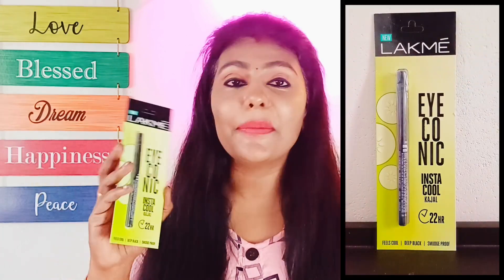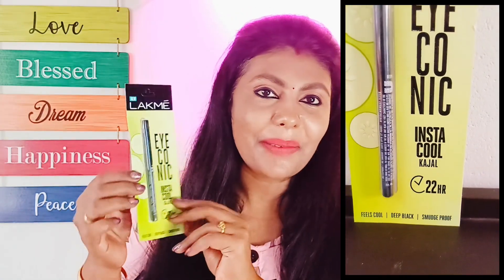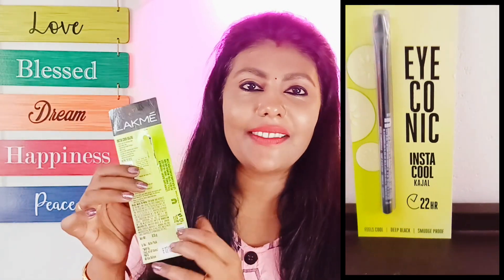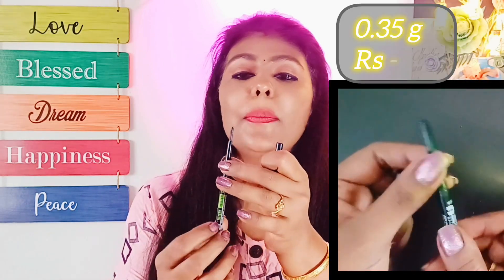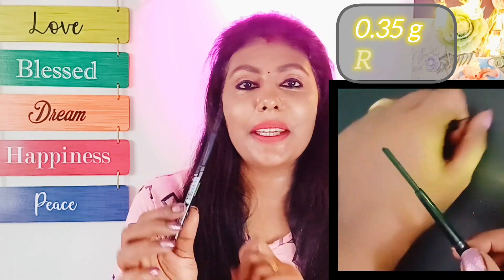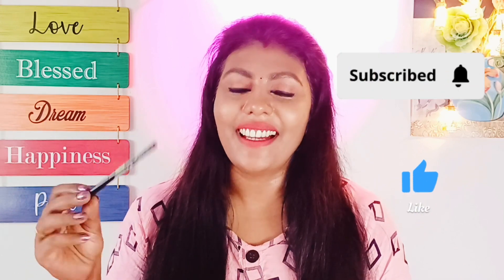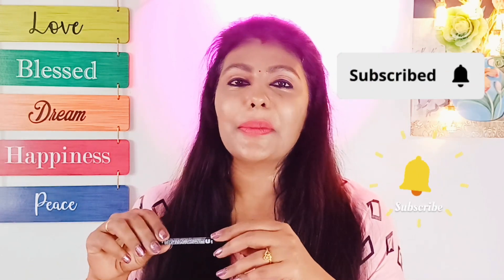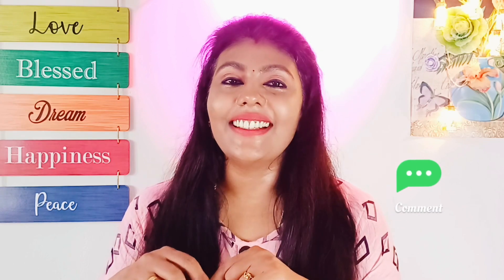LAKME EYE CONIC Insta Cool Kajal | Tamil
Hello Family 😍